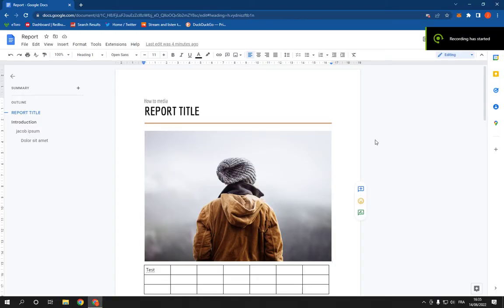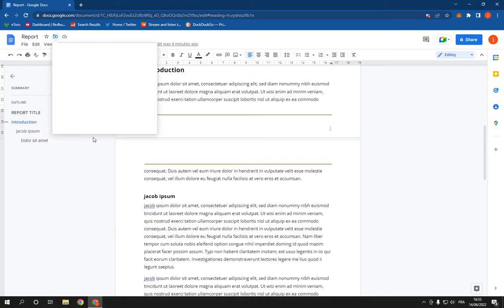How To Add a Shortcut of a Google Docs Document on Google Drive on PC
in this video we discuss :